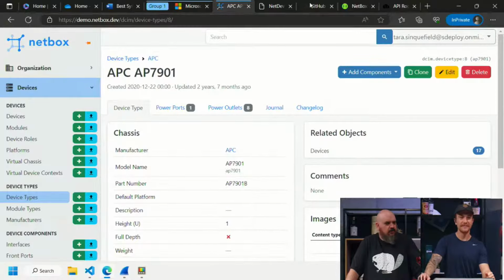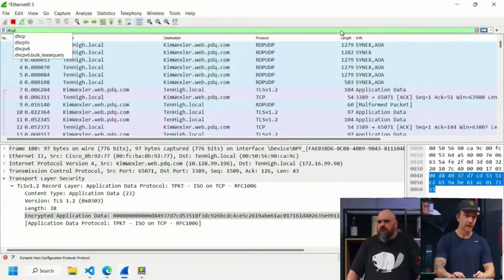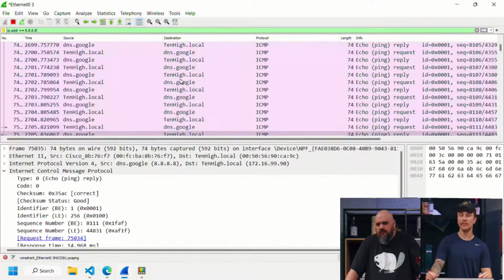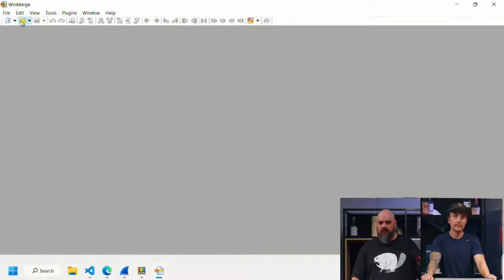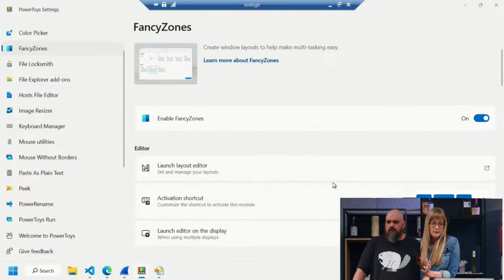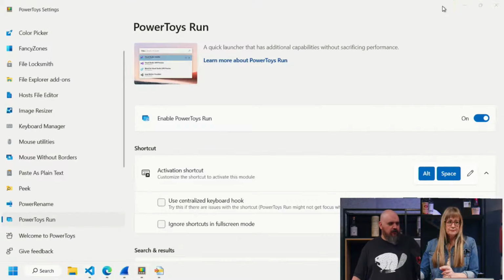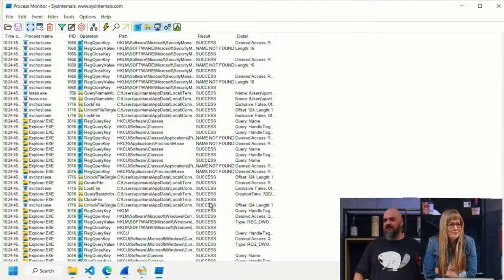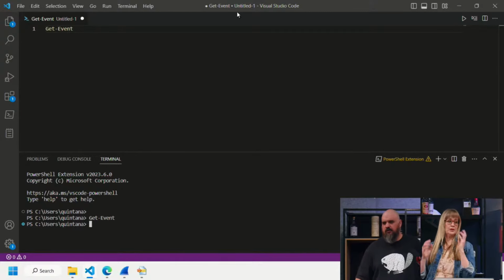🔴The top five sysadmin tools we love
Ever discovered something so slick you couldn't resist sharing? That's us at PDQ! This week on PDQ LIVE, we're revealing our top five (or even eight, schedule permitting) killer sysadmin tools.

But hey, it's a two-way street! We want to hear about your go-to tools as well. What makes your day smoother or your job more efficient? Whether it's free or paid, we're all for it! So share your recommendations here and join the excitement at PDQ LIVE this Thursday. Get ready for some serious nerd talk.